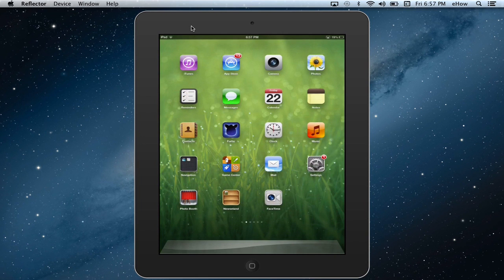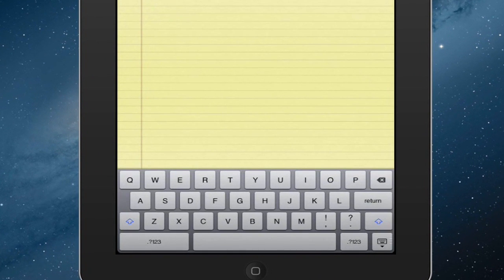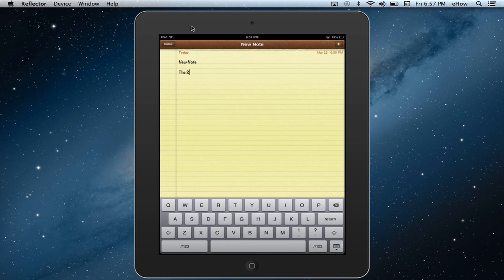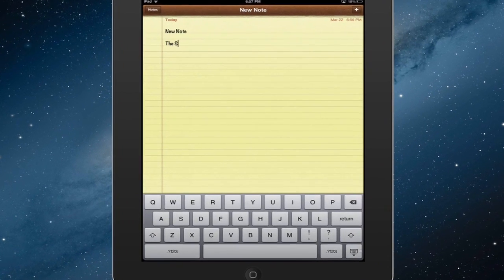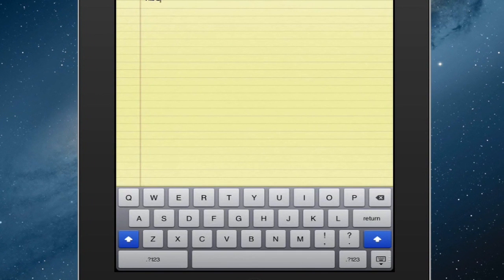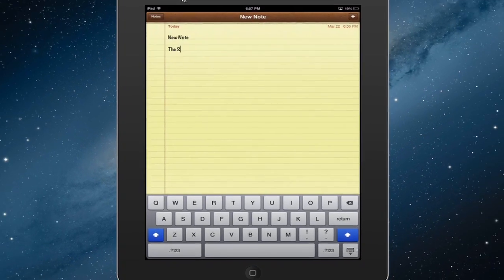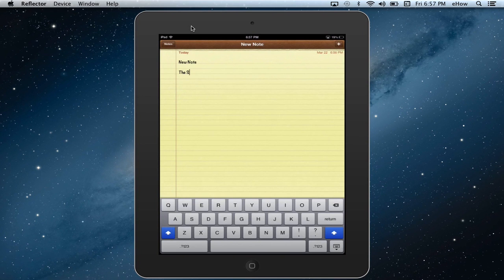How to Make Letters Uppercase on an Apple iPad : iPad Tips & Features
Making letters uppercase on an Apple iPad requires you to use the shift key on the virtual keypad. Make letters uppercase on an Apple iPad with help from an experienced electronics professional in this free video clip.

Series Description: The Apple iPad remains the most popular tablet computer on the planet even after four generations. Learn about iPad features and get tips with help from an experienced electronics professional in this free video series.